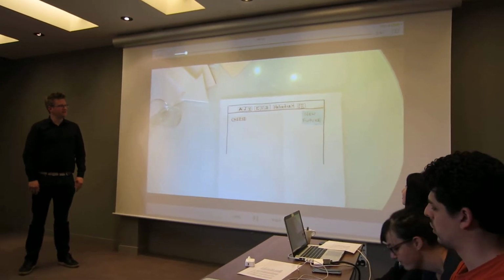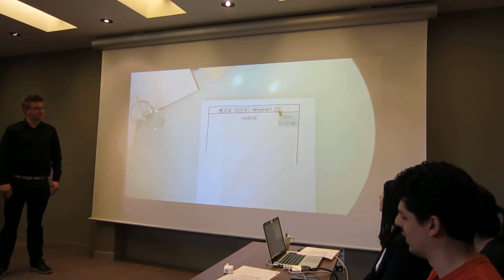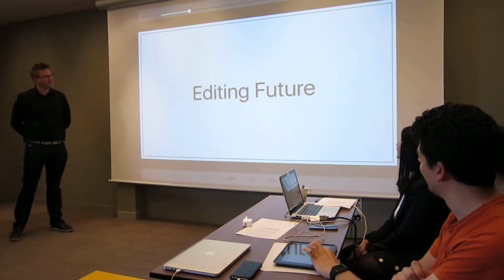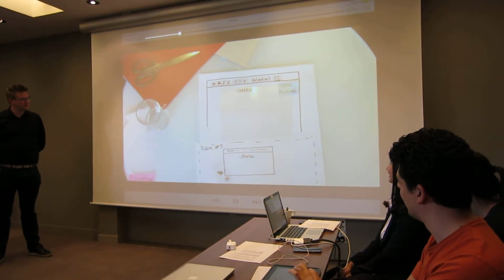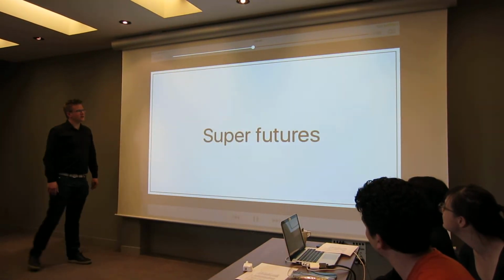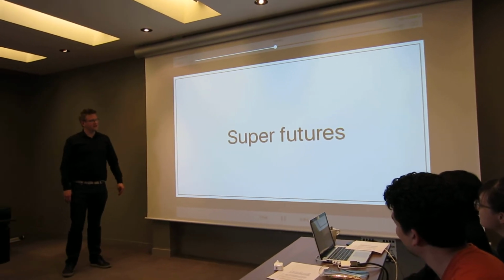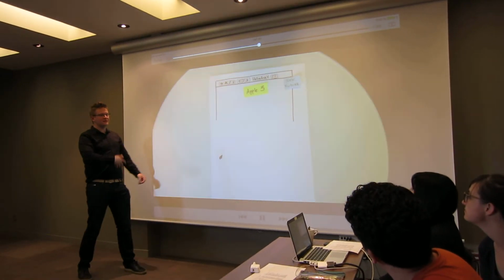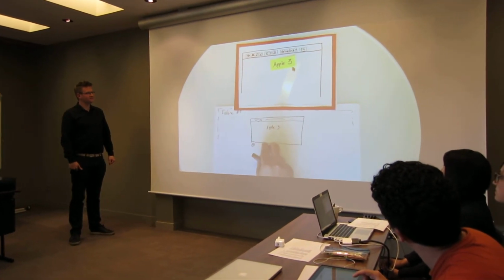"Inventing the Future"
Presentation of design session at ERC CREATIV workshop at Paris, June 2017. Clemens begins by setting the scene. The aim is to begin the design of a generalised tool that will assist non-technical people in creating new interactions, by guiding them through the process of exploring hypothetical futures.